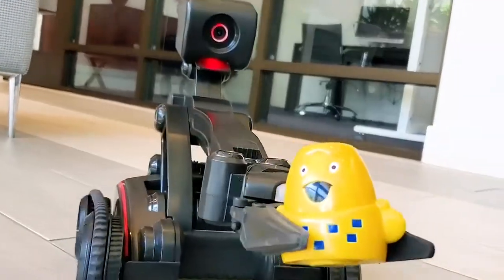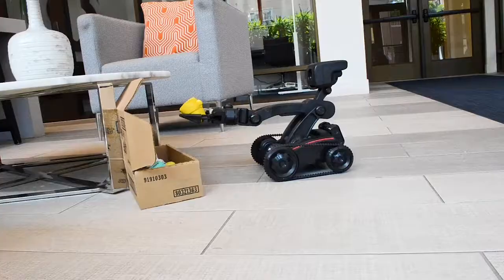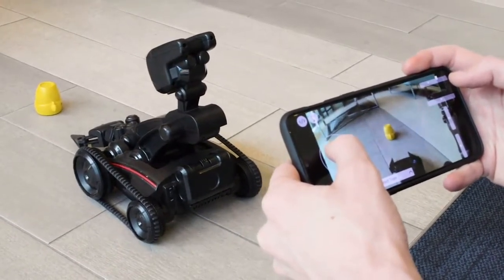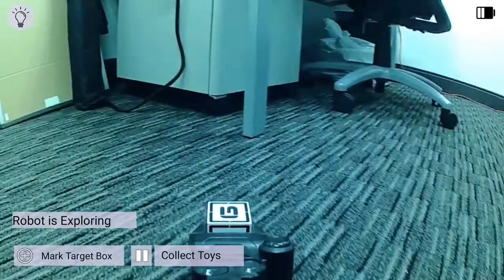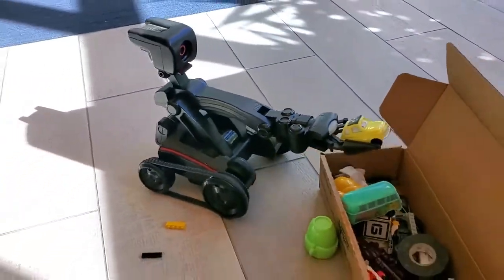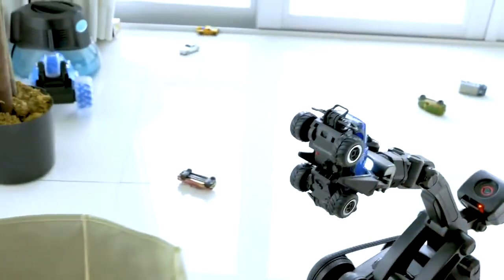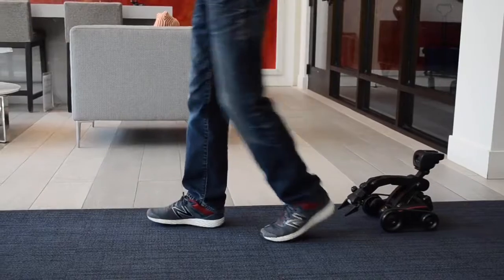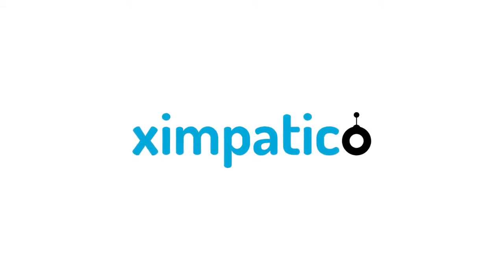Nabot AI: Trainable Home Robot With Arm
Learns to autonomously perform new tasks. Has a robotic arm - it can do things for you. Simple to program, beginner or advanced.

Nabot is a remote control robot that has become programmable, smart, and autonomous. Nabot can be your playmate and a tool to explore the world of artificial intelligence and robotics. You can teach it to detect and recognize objects and people. The robot's strong arm and thumb-like claw enable it to grab and move objects effortlessly.